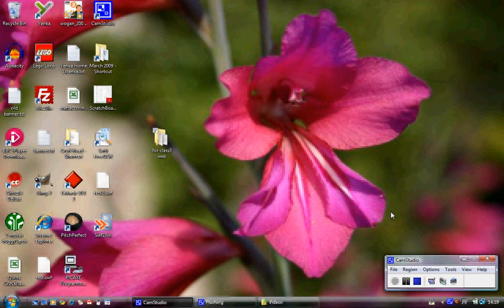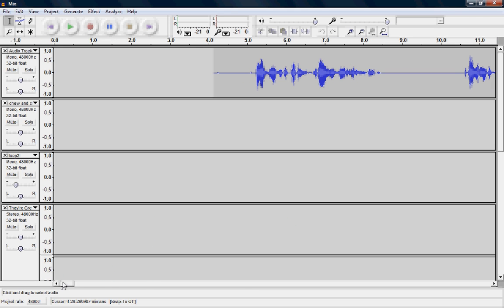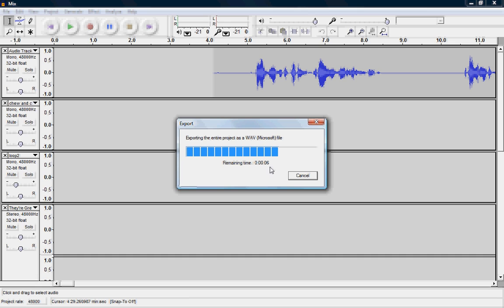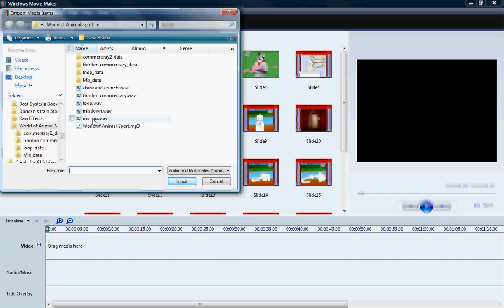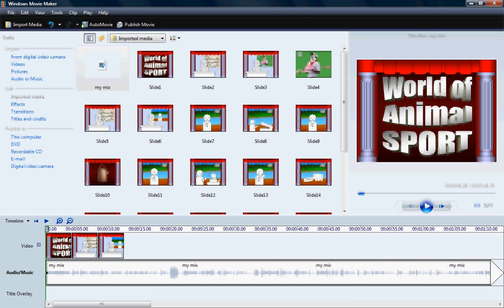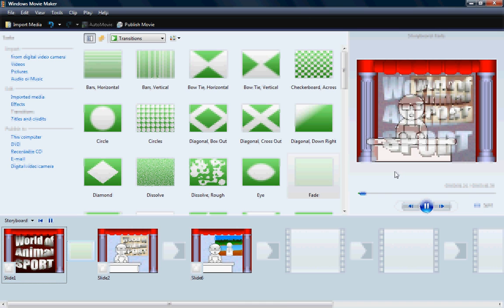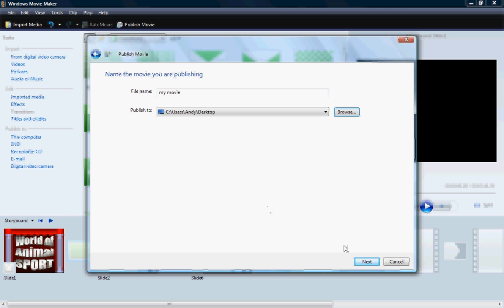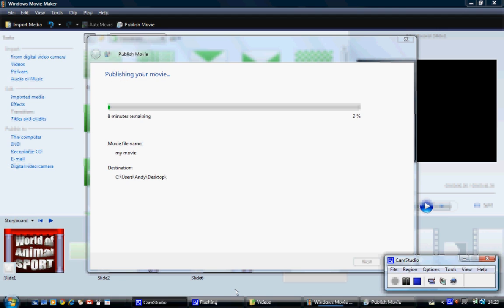Export sound from Audacity into Movie maker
A demonstration of how to export sounds recorded in Audacity as WAV files, and then Import them into Movie maker.